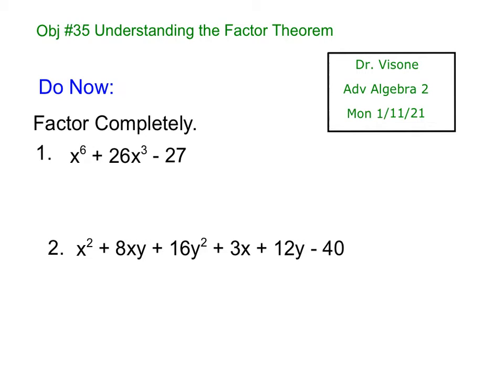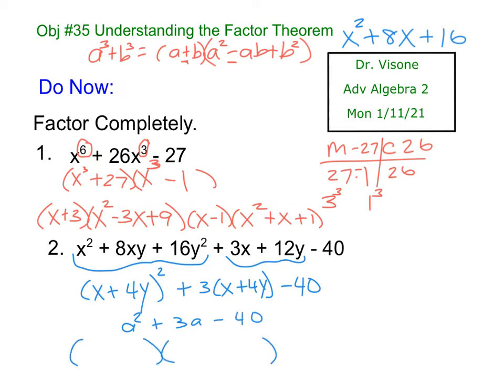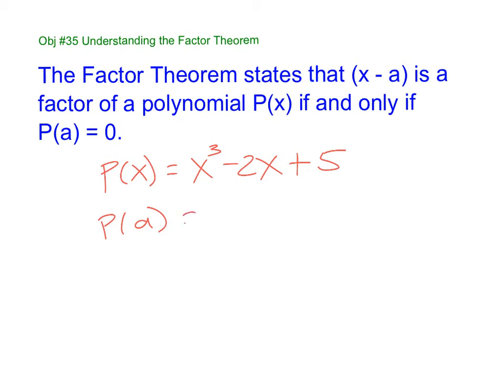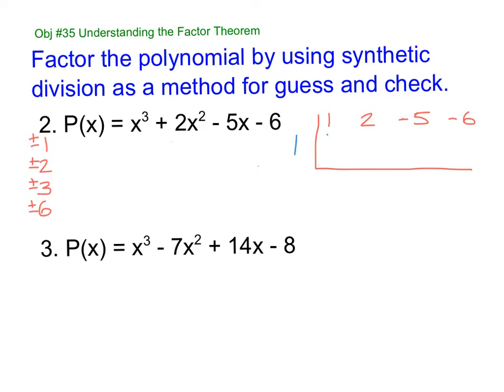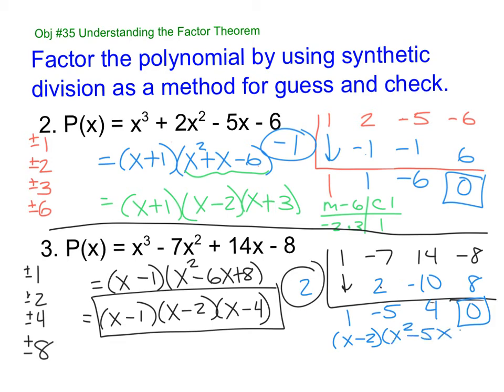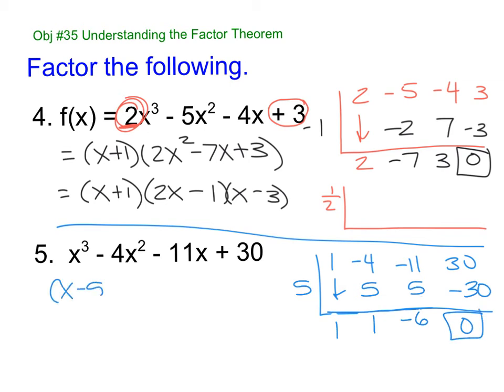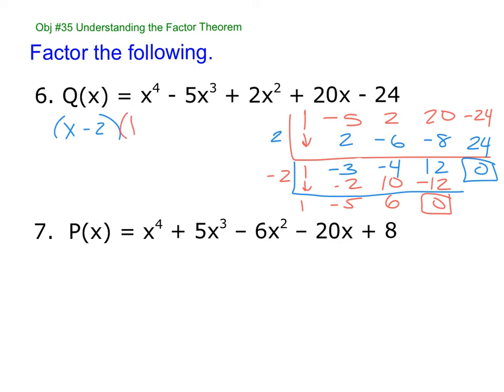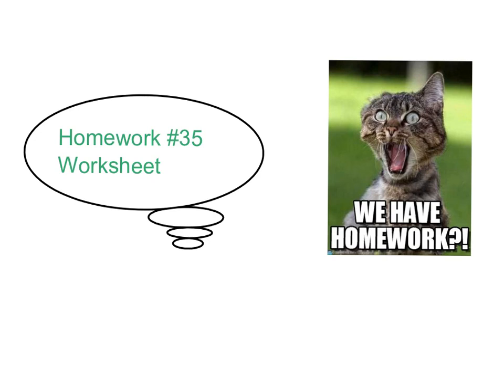35. Factor Thm 1